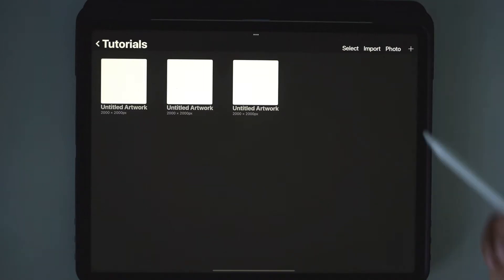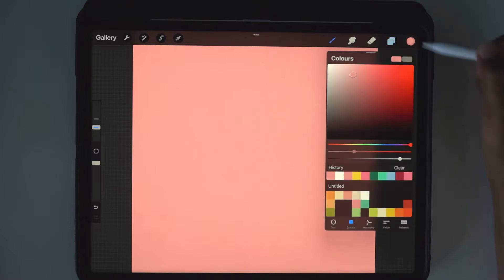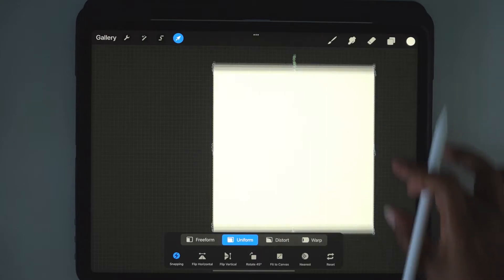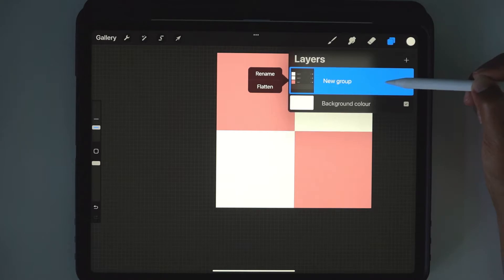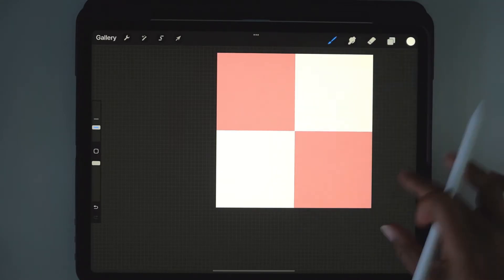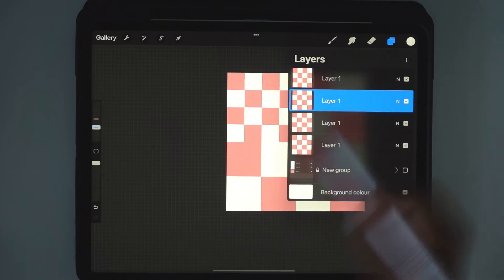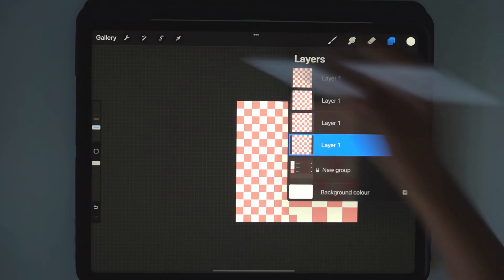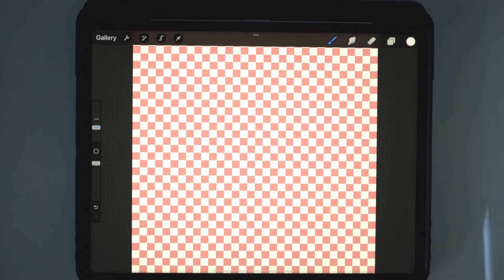How to make a Checkered Seamless Pattern Repeat - Easy Procreate Tutorial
Learn how to create a stunning checkered pattern in Procreate with my super simple method! Whether you're a beginner or an experienced artist, this quick and easy-to-follow tutorial will have you mastering check patterns in no time. The best part? You can customize the pattern with any color of your choice, making it truly unique to your style!

In this step-by-step Procreate tutorial, I'll guide you through my process of designing seamless checkered patterns that are perfect for digital art projects, backgrounds, and more. With just a few taps and strokes, you'll discover how to achieve a polished and professional look effortlessly.

No need to be overwhelmed by complex techniques; my approach is designed to be beginner-friendly and accessible to all skill levels.

Happy creating!

More Digital Paper Tutorials